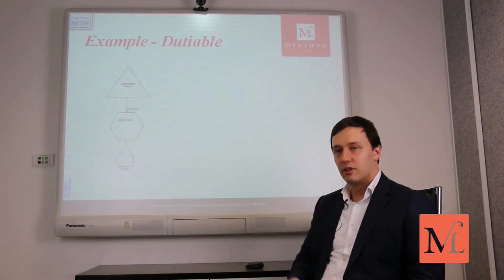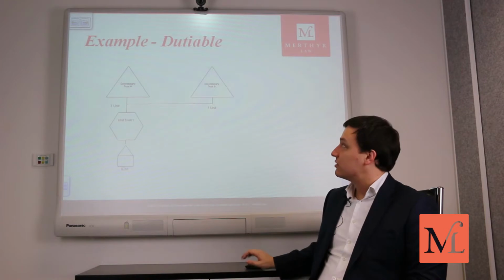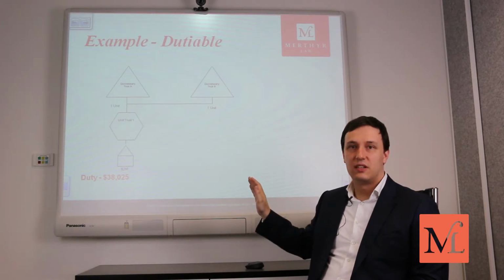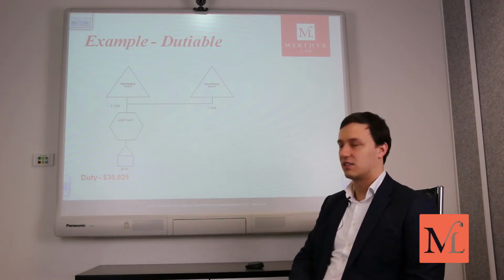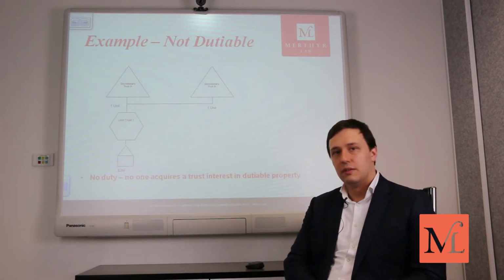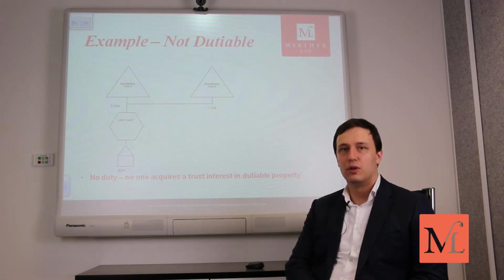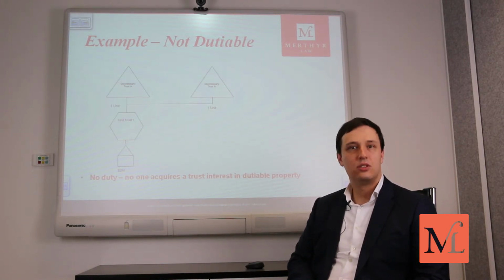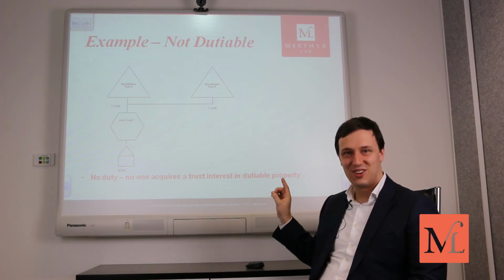DEALING WITH UNITS IN UNIT TRUSTS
Tom Walrut, Merthyr Law's Tax and Duty Specialist talks about Duty and in particular dealing with Units in Unit Trusts.